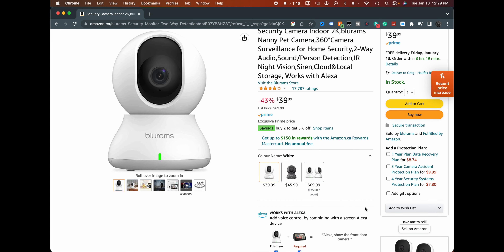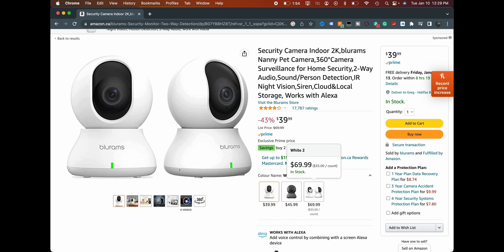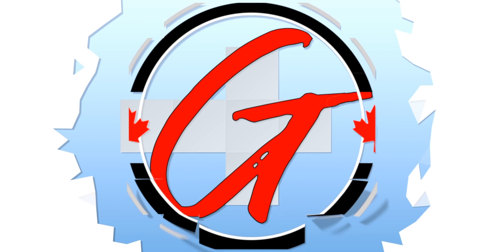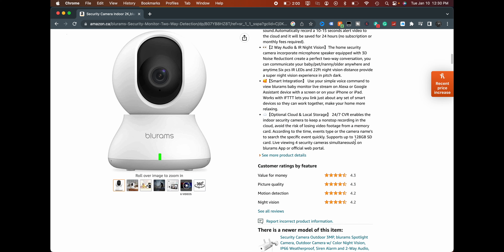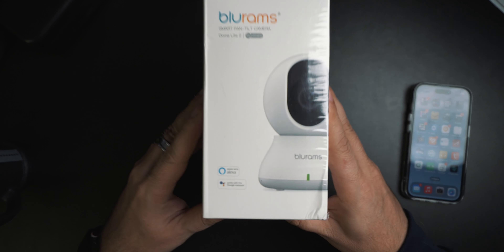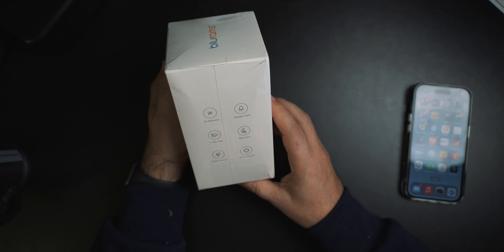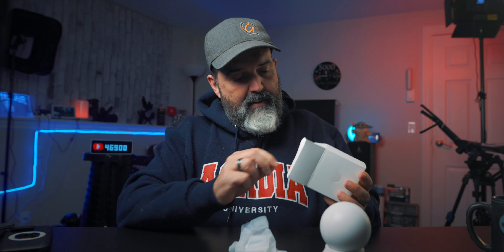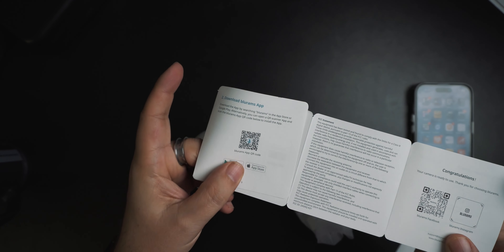How We Rate the BlueRams A31 Dome Lite 2 Security Camera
In this unboxing, setup and review of the BlueRams A31 Dome Lite 2 Security Camera, we'll show you how to set it up and give you our opinion of how it performs.

The BlueRams A31 Dome Lite 2 Security Camera is a great camera for small to medium size businesses and homes. We'll show you how to set it up and give you our opinion of how it performs. In the end, we'll give you our rating for the BlueRams A31 Dome Lite 2 Security Camera.
BlueRams A31 Dome Lite 2 Security Camera | unboxing, setup and review

Pick up the Bluerams A31 Dome Lite 2 here.
Amazon (US)
Amazon (Canada)

blurams baby monitor, blurams dome lite 2, camera blurams dome lite 2, blurams smart home camera

bluerams babymonitor petmonitor securitycamera This product was sent to us, but we were not told what to say and all opinions on this product are our own and have not been swayed by the company who provided the product. This product was sent to us, but we were not told what to say and all opinions on this product are our own and have not been swayed by the company who provided the product.